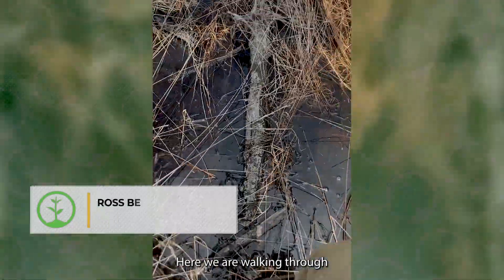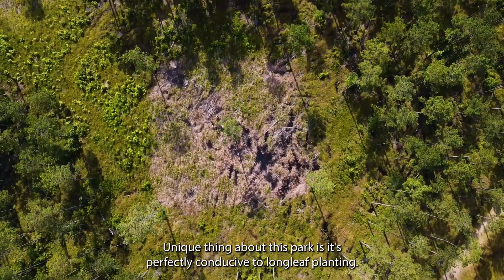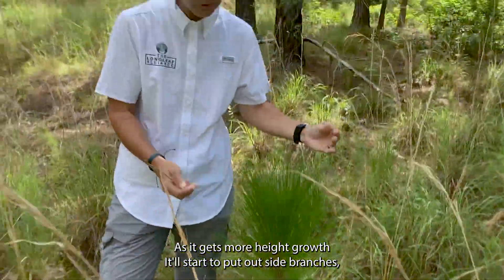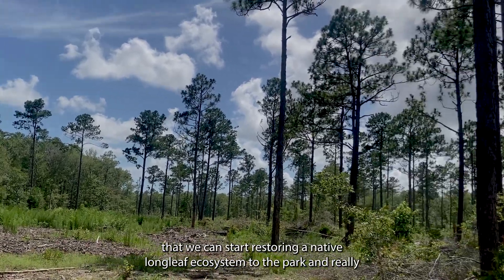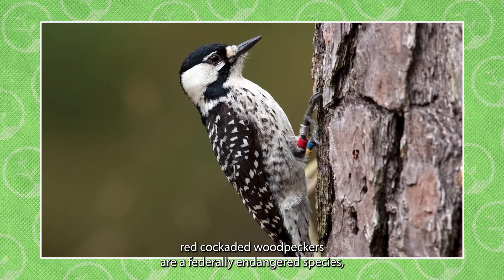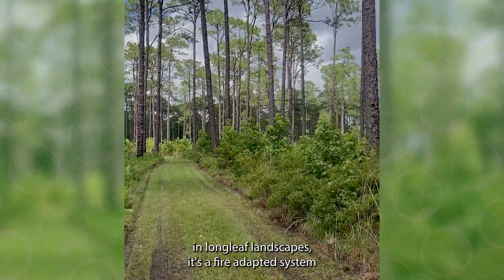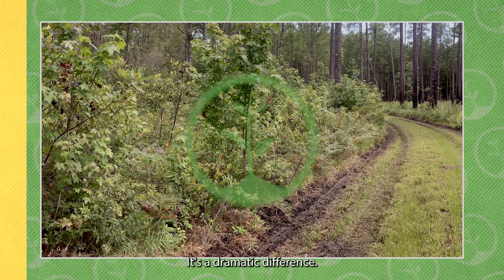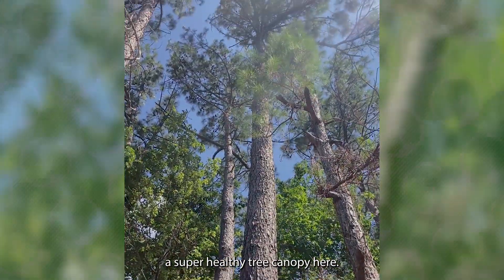Planting Fire Adapted Longleaf Pine in South Carolina | Field Trips | One Tree Planted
Take a field trip with One Tree Planted to a longleaf pine tree restoration happening in South Carolina!

00:00 Intro
00:23 Site visit
01:26 Endangered species
1:58 Controlled Burn

Longleaf pine forests are one of the most biodiverse ecosystems in the world. This unique tree has different growth stages, and begins its life growing close to the ground for several years before it starts to grow vertically. In Charleston, South Carolina, One Tree Planted and Longleaf Alliance are planting longleaf pines in Two Pines County Park.

The property was previously owned by a paper company, which grew fast growing pine species for making pulp.  When the park was purchased, a forest management plan was created to restore the native longleaf ecosystem to the park and support other species such as red-cockaded woodpeckers, gopher tortoises  and other unique species. The woodpeckers are a federally endangered species, but with forest recovery they are getting close to being taken off of that list.

Longleaf pine is a fire adapted species- it is important to burn to keep the herbaceous diverse ground cover systems intact. This practice removes competition, exposes ground for seed germination, and provides many benefits to the park.

MB01THJVGDCLYYL